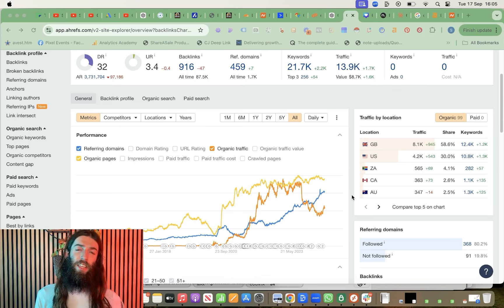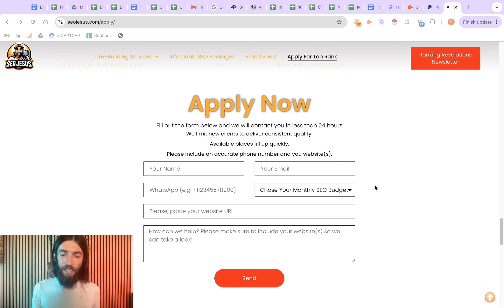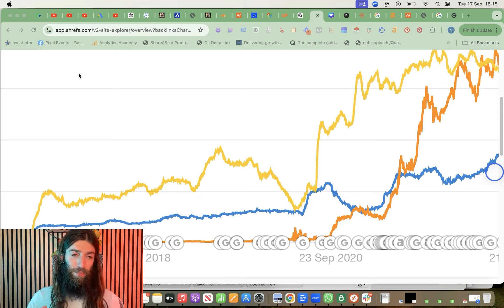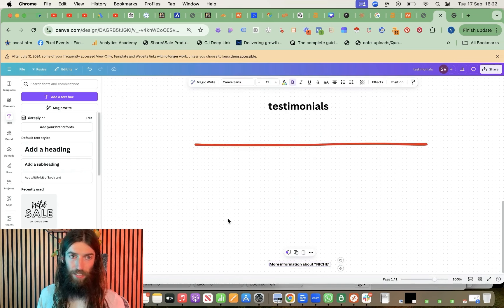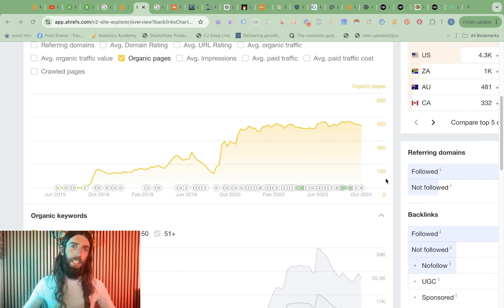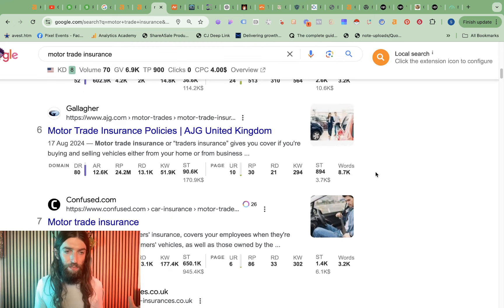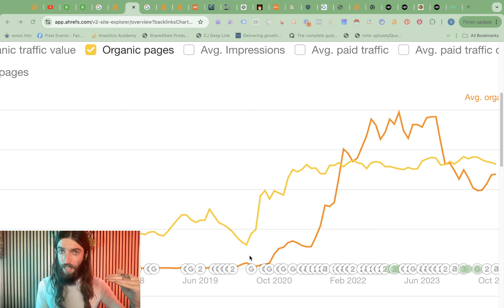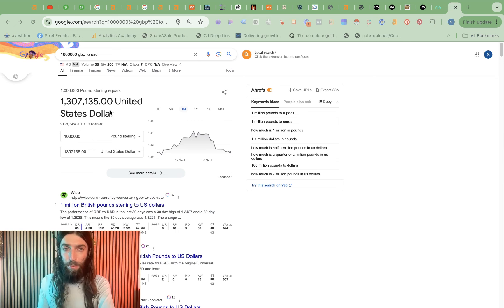SEO WEBSITE Turnaround! How to Make $1.3M per Year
Want to know how a small website with just 14k monthly visitors pulls in over a million dollars in revenue every year? In this video, I'll break down the surprising truth about traffic and profits, showing you how this site with a domain rating of only 32 managed to generate massive returns—all through organic SEO and strategic content. Forget about chasing those high-traffic spikes that look good on paper but deliver little value. I'll walk you through every step we took to transform this struggling website into a revenue-generating machine.

⏰ Chapters: 0:00 - The Traffic Myth: Why More Traffic Doesn't Always Mean More Revenue
1:10 - Case Study Introduction: A Million-Dollar Site with 14k Visitors
2:30 - How We Rebuilt the Site for SEO Success
4:00 - The Power of Topical Authority & Site Structure
6:00 - Why Internal Linking and Siloing Content Matters
8:15 - SEO ROI: 10x Return on Investment with Organic Traffic
10:00 - Building the Right Backlinks to Dominate Rankings
12:00 - The Secret to Competing in High-Value Keywords
15:00 - Final Thoughts & How You Can Do It Too